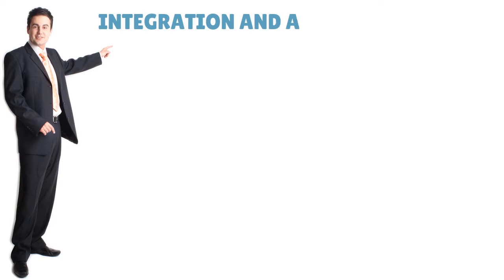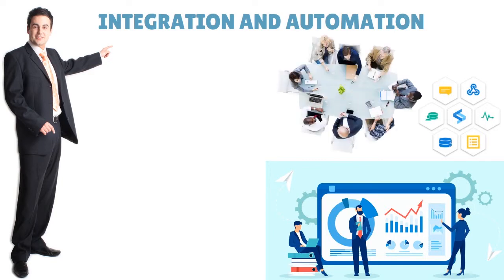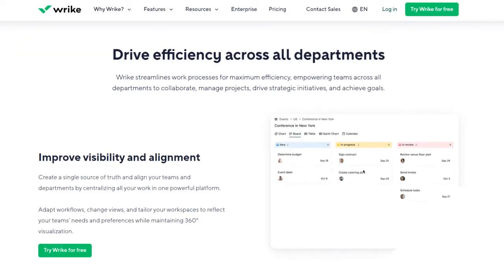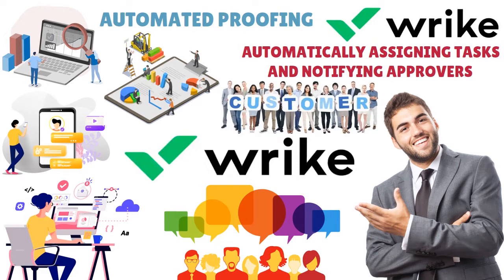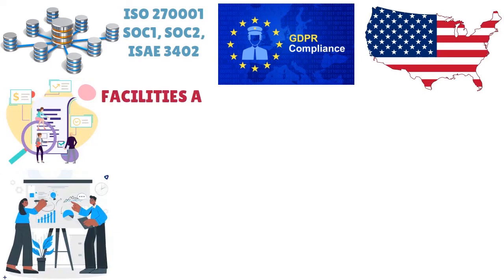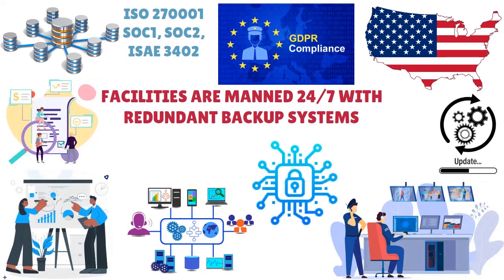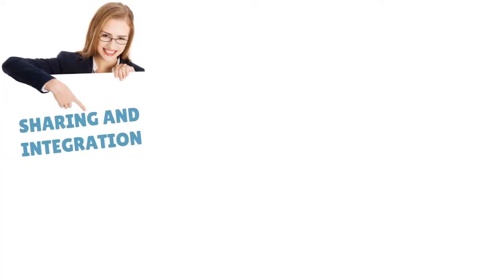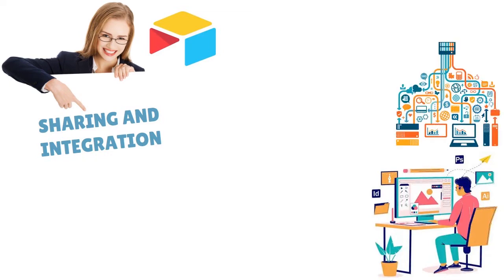Wrike or Airtable Business Plan Software in 2025? Hear What VC Firm Fundraising Expert Has to Say!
Wrike vs Airtable Business Plan Software (2025) | Ultimate Business Plan Software Battle: Wrike vs Airtable! Discover the best business plan software for 2025: Airtable vs Wrike.
One Zoom call changes your company’s bank account. Get your business funded real fast, even with a low FICO score or low revenue. Take a step closer to your goals — Zoom with us. Get ready to scale. My statistical F.U.N.D. Method™ gets you approved! We’re problem solvers with heart. This is a DONE-FOR-YOU offer. Effortless business funding — we’ve got this. Relax, you’ll get approved—GUARANTEED! We ONLY stop (and chill) when *YOUR BUSINESS LOAN IS APPROVED 100%*.